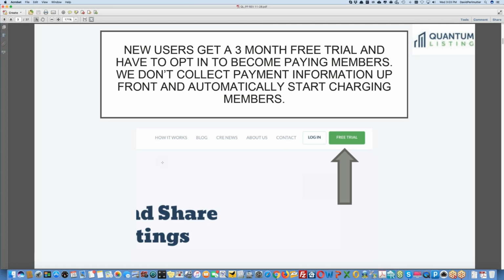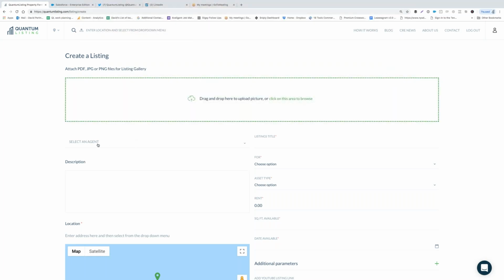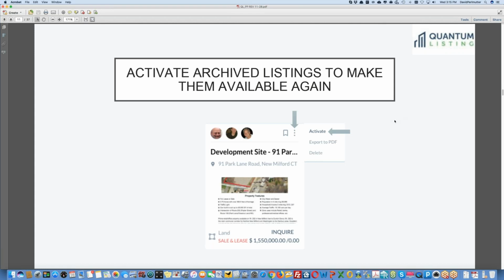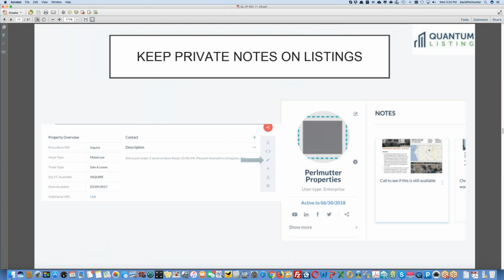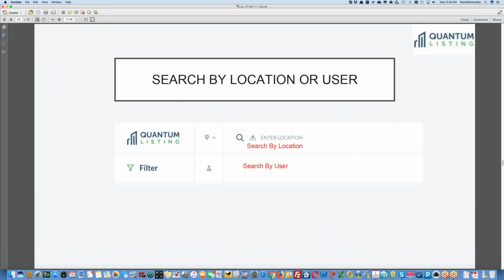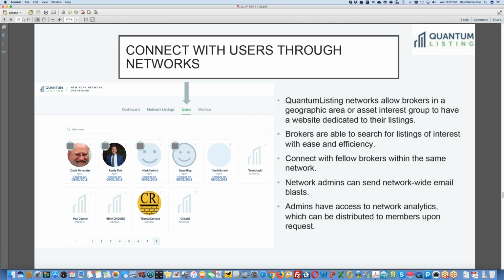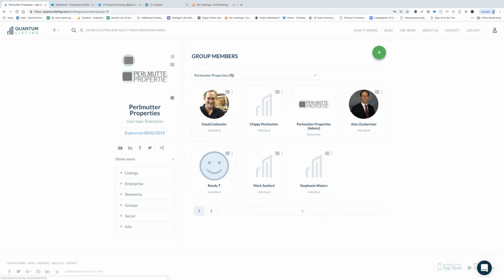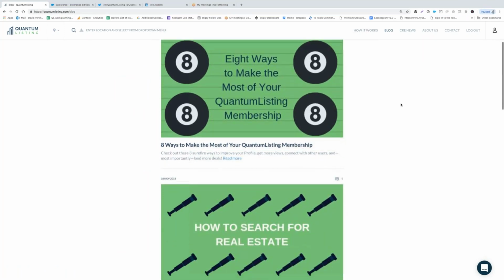An Overview of QuantumListing 11-28-18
Not a member of QuantumListing yet?

This is the recording of our November 28th, 2018 Webinar, An Overview of QuantumListing, in which we take a look at QuantumListing's many features. QuantumListing.com is a commercial real estate listing site. Anyone can search our member's listings for free.

Come explore how to search and add listings, our Networks, and groups, and how to share your profile and listings to social networks and via email.